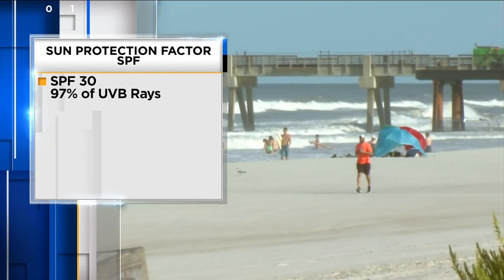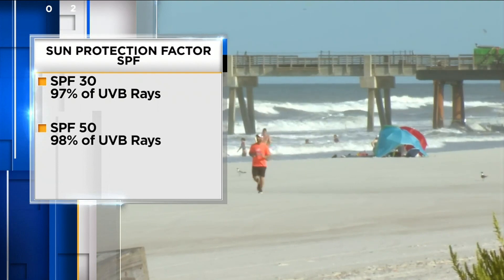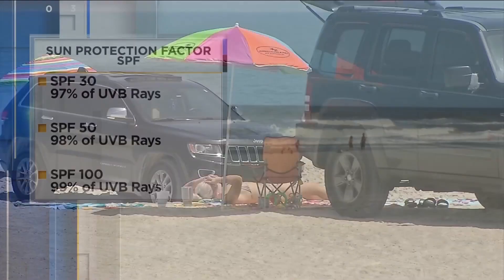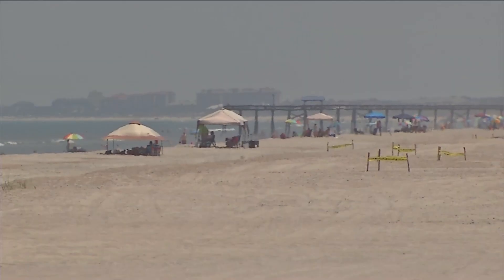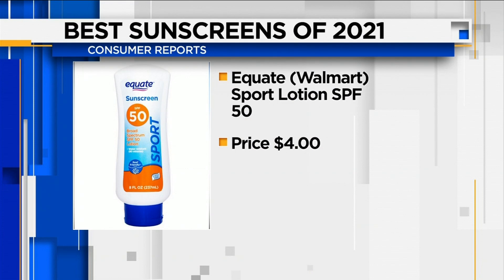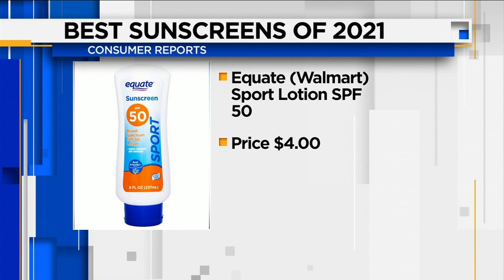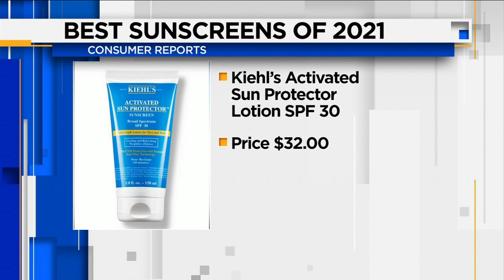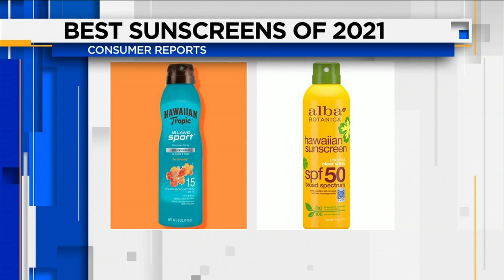Consumer Reports: Best Sunscreen Brands for 2021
Consumer Reports tests sunscreens to determine their effectiveness against the suns's ultraviolent rays. UVA can cause aging and UVB which can lead to sunburns and even cancer.